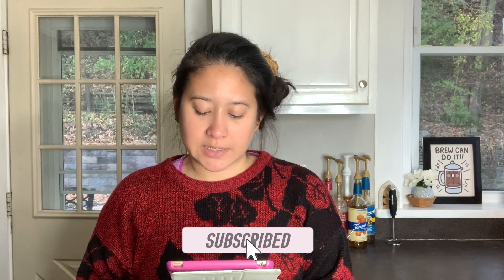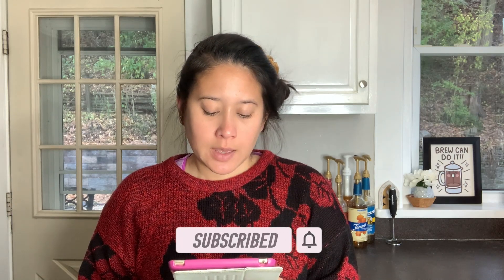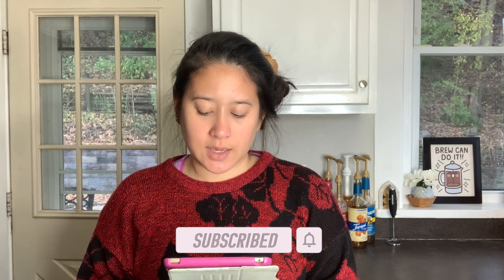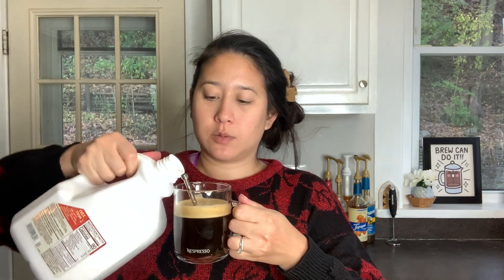Nespresso Festive Seasonal Delight Spices Review | Vertuo | Holiday Collection 2023 | Taste Test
Try the Seasonal Delight Spices pod by Nespresso with me! Its definitely a unique coffee flavor.